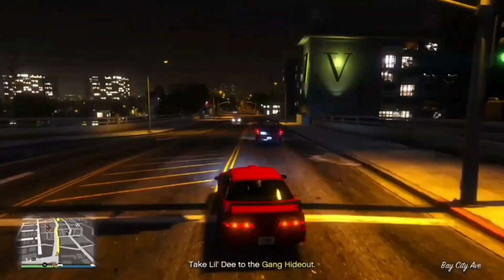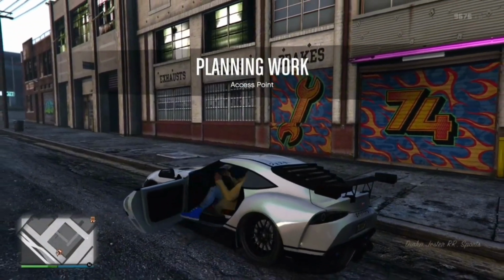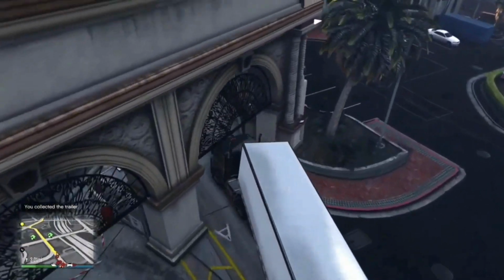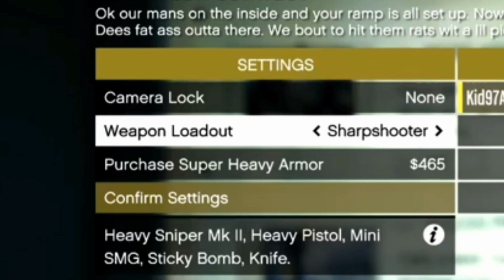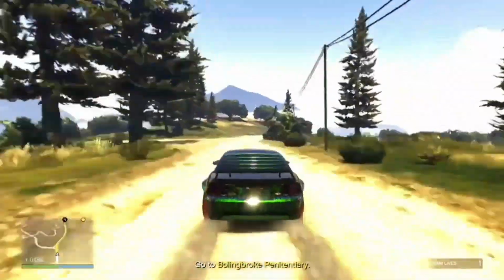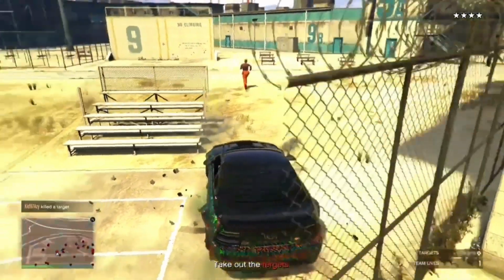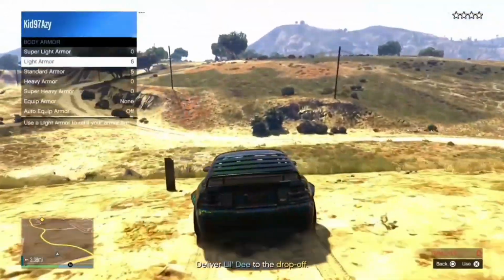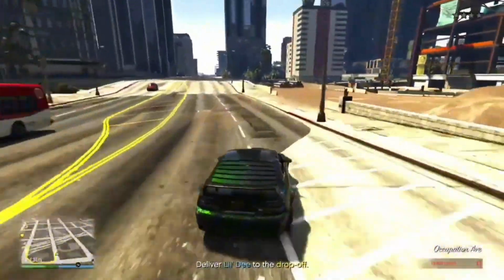AUTOSHOP ROBBERY 2 - THE PRISON JOB || FULL GUIDE!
In this video I will show both new players and veterans how to effectively complete the Prison Job that is part of the autoshop robberies that are double money this week.

i trust that you will find this guide helpful.

more guides coming today, tomorrow and Tuesday!!